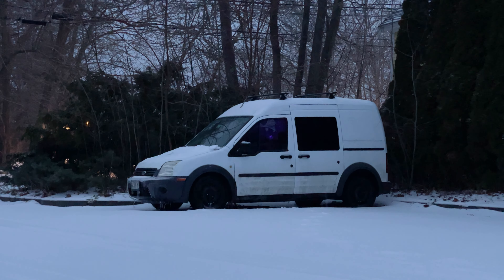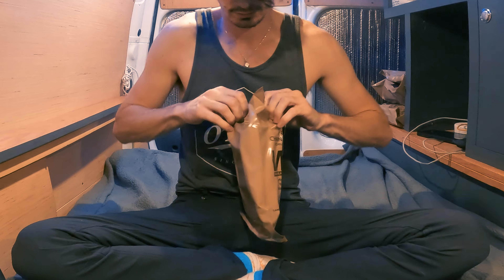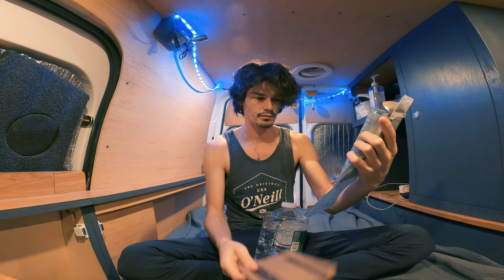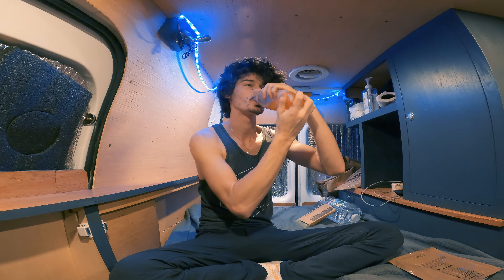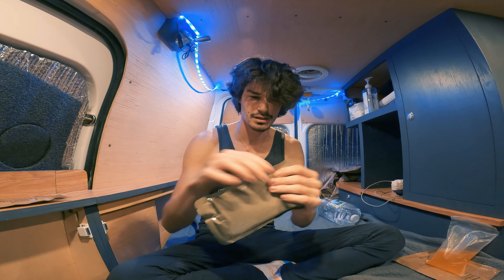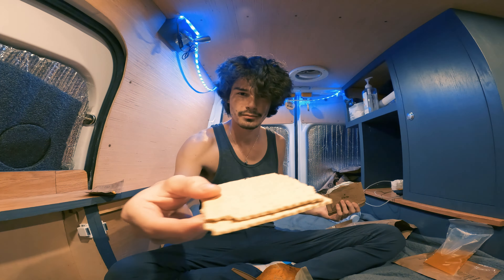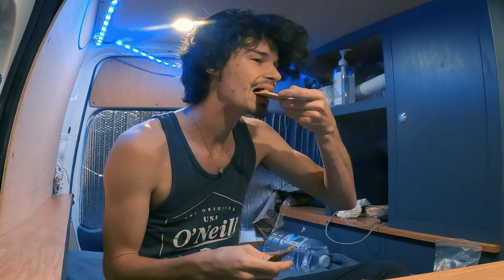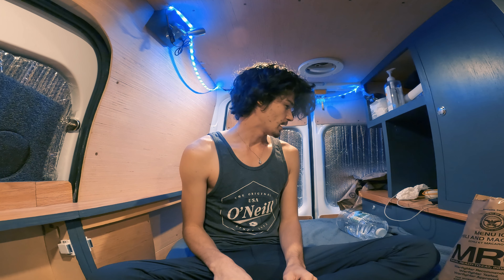MILITARY MRE FOR DINNER - VANLIFE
Thanks for stopping by, and I hope you enjoy the content!

PRODUCTS I USE:

Thanks for supporting, and I hope you enjoy the content!